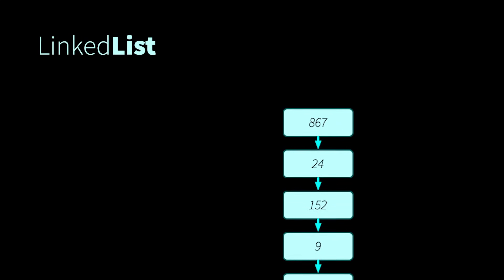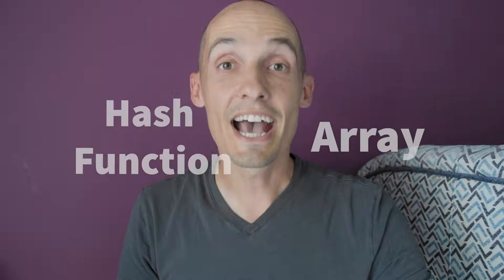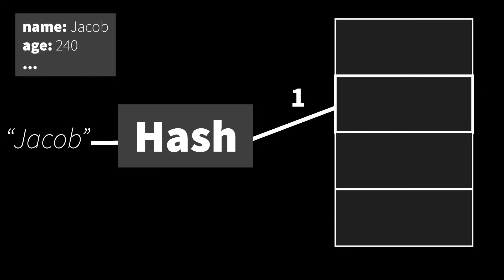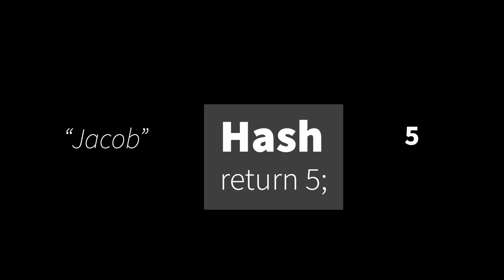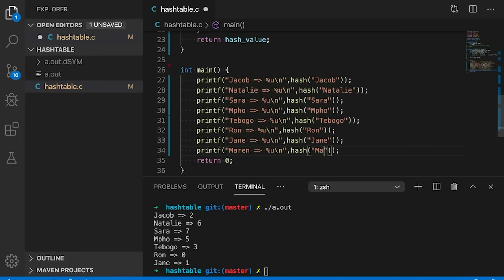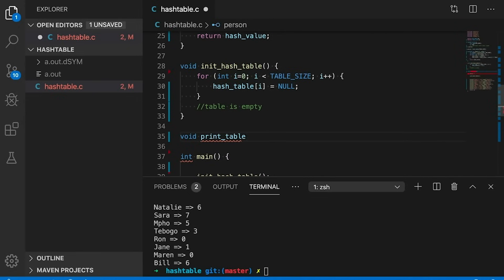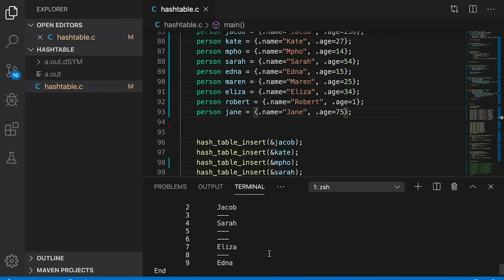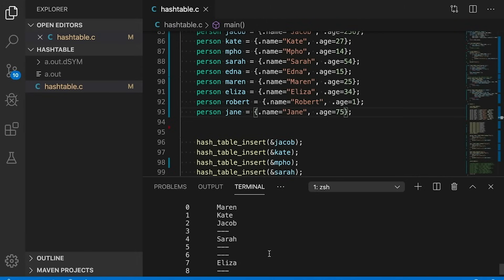Understanding and implementing a Hash Table (in C)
Understanding and implementing a Hash Table (in C). //. What is a hash table, and how do I implement one? Hash tables are a fundamental data structure that all student programmers need to have in their toolbox. This video describes the basics of hash tables, why they're useful, and how you implement them in C.